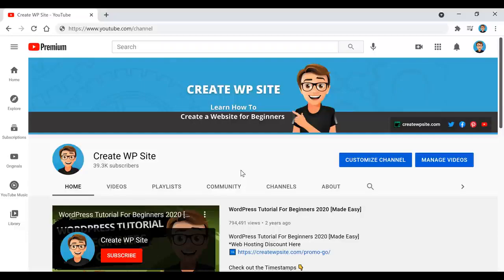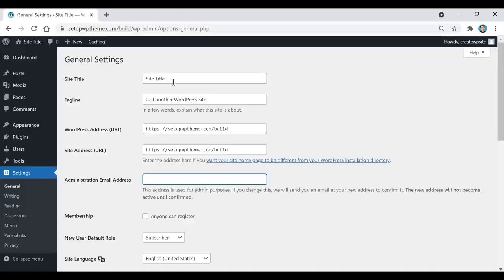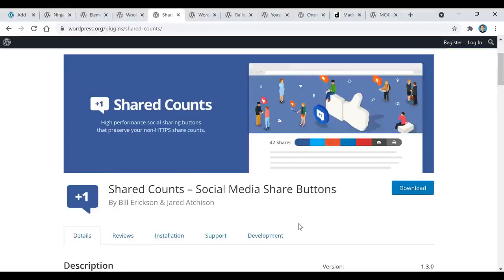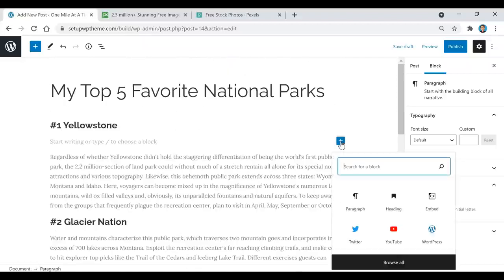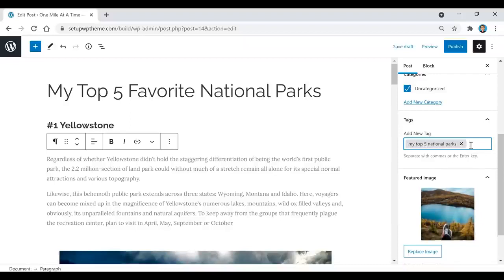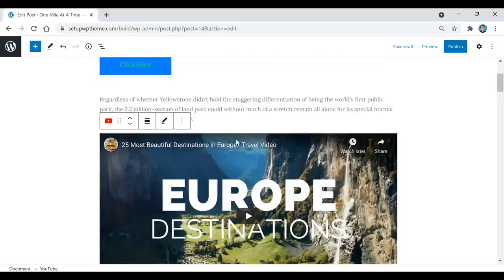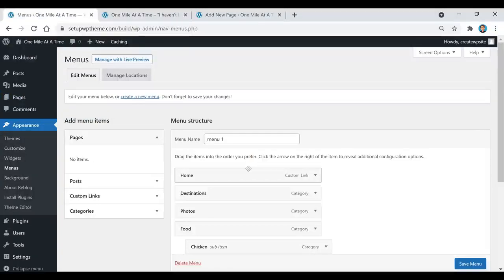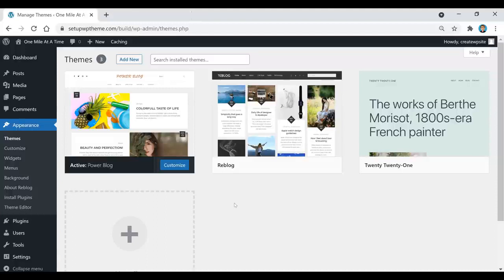How To Create A Blog Website On WordPress 2022 [MADE EASY]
Chapters:

00:00 - Intro
01:21 - Get Hosting & Domain
03:34 - Install WordPress
06:34 - Build Blog Website
10:59 - Plugins
15:34 - Posts Section
24:52 - Add Categories
27:44 - WordPress Blocks
32:48 - Add Menu
38:15 - Edit Sidebar
40:28 - More Customization

If there is one thing true with the internet age, it’s how prevalent writing has gotten. Not only in the traditional sense with journalism or a novelist, but with blogging as well. In short, it’s straightforward for just about anyone to make a blog of their own, making it such a rewarding experience to see people read your blog.
Still, like any other subject, it can seem confusing on how to write a blog and, more specifically, how to make a blog website 2022 style. After all, the internet is exceptionally dense when it comes to tutorials in this particular field. With this in mind, we’re going to discuss a few key details you’ll need to know about making a blog in 2022.

Obviously, this article would be endless if we discussed everything tied to blogs. We’ll do our best to highlight what a blog is, website builders versus WordPress, web hosting, how much a blog costs, and much more. By the end of it, you’ll have a solid list of information to analyze for blogging. Nevertheless, let’s take a look!

Before diving into the specifics associated with a blog, let’s go over precisely what a blog is. For those who don’t know, a blog is defined as a regularly updated website that’s written in an informal or conversational style way. Some blogs are much more professional than others, but a blog is what you make of it.

The most significant advantage of a blog is that it can be about anything. So, if you’re a sports fan and want to have a blog about the New York Yankees, you can do that! If you hope to be the next most prominent music critic, you can have a blog about music. The possibilities are truly endless when it comes to blogging.

What is a Website Builder?

Usually when people get interested in making a blog of their own, they get introduced to a website builder before anything else. After all, website builders are top-rated and have the buying power to show off their platforms. There are pros and cons to using a website builder; the most significant advantage is their ease of use.

A website builder essentially walks you through all of the steps attached to making a site, plus you won’t need a web host or anything additional besides their platform. However, on the negative side of things, a website builder is extremely limited and not as valuable as a WordPress blog.

For those who don’t know, WordPress is an entirely open-source content management software. It’s an excellent platform that most websites utilize, making it an exceptionally sought-after software for people to download. To actually download WordPress, go to WordPress.org to make an account and download away.

WordPress.com is WordPress’s version of a website builder, meaning you won’t have to download and install any software nor have to worry about a web host. However, as you can expect, this route doesn’t have as many customization options as WordPress.org, so definitely go with getting a web host and installing WordPress for your blog.

Choosing a Web Host

The hardest part of installing WordPress and using it as the basis for your site is choosing a web host. Try this.

For those that don’t know, a web host grants your website access to the world wide web, making it possible for just about anyone to go onto your site. It also walks you through the process of installing WordPress onto your site.

How Much Does a Blog Cost?

The most common reason people are scared to begin a blog is the fear that it’ll cost them a fortune. Although there are some costs tied to blogs, realize these costs are very minimal. You shouldn’t worry too much in this regard, since you could technically make a blog for free. As for moderate to more expensive blogs, expect to spend around $40 to $100 initially.

General Costs

●      Web Host or Site Builder ($2.99 to $40 or more a month) (Some site builders are free)
●      Domain (Free to $20 or more a year)
●      Theme (Free to $50 or more)
●      Plugins (Free to $10 or more)

Choosing a Theme and Adding Content

Now that you know a blog won’t cost you a fortune, the other part you’ll have to worry about has to do with choosing a theme for your blog. WordPress has themes right on the WordPress dashboard for you to install, but you can also download themes for theme marketplaces.